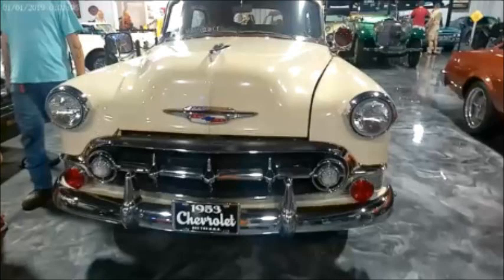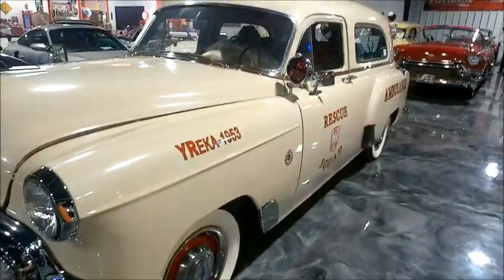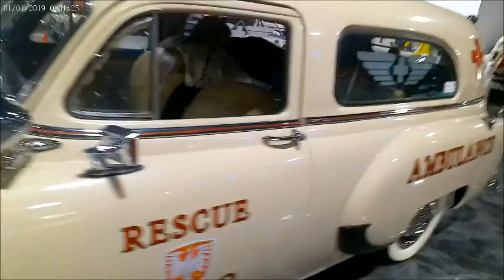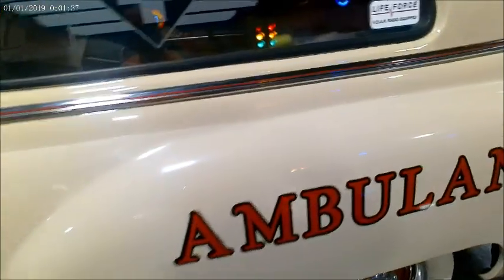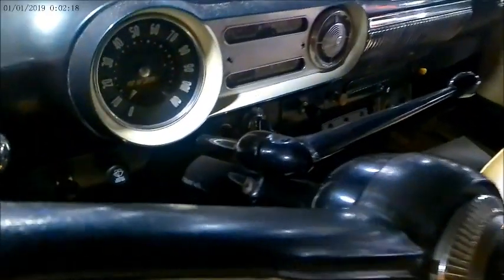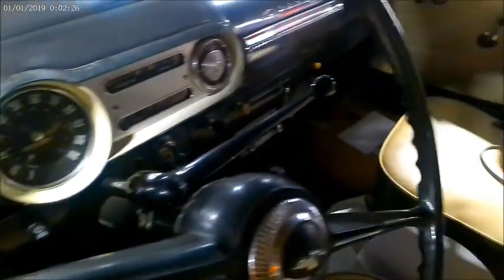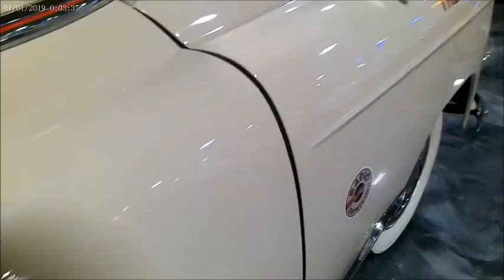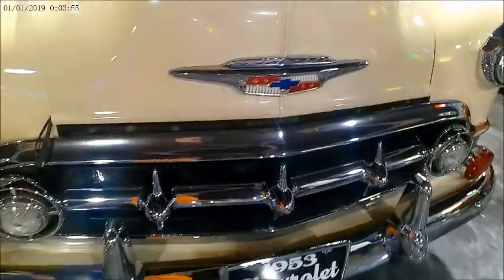1953 Chevy Ambulance Rescue Squad Wht CCMSA1107205535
What a time capsule!  Imagine the advances in emergency care that has been reflected in the vehicles the paramedics drive today!  It seems to me the chances of survival are much enhanced today because of the advanced medical equipment available in the vehicle, and the advanced training of the paramedics!  However, this vehicle is still leagues beyond the early ambulances which doubled as funeral cars.

Show less